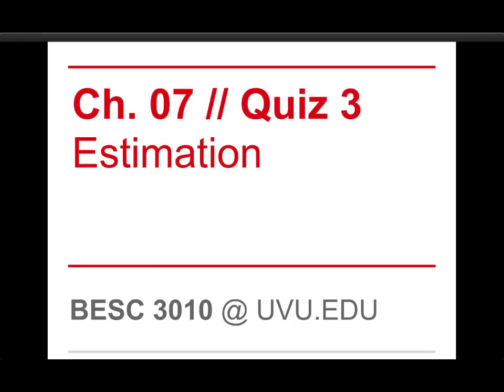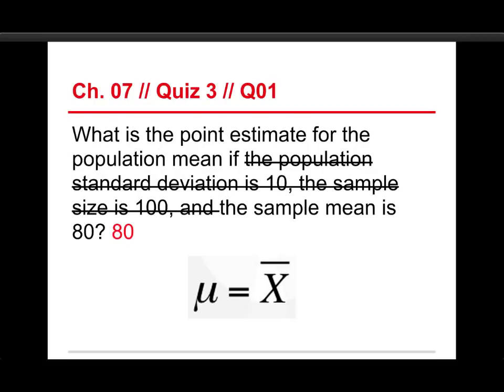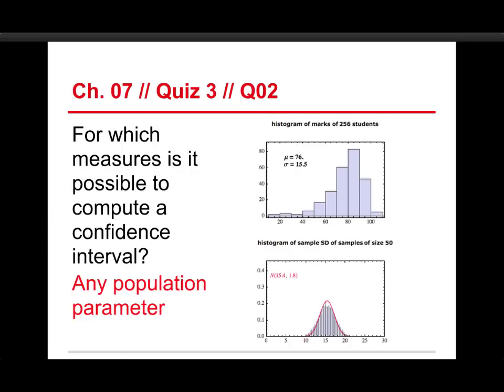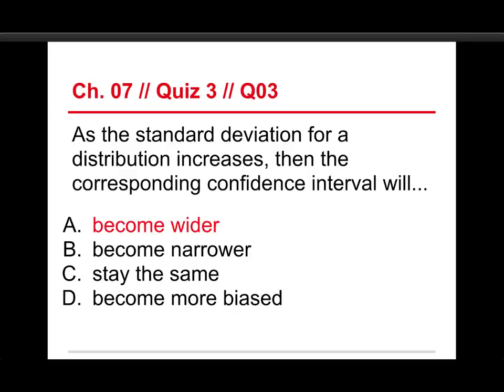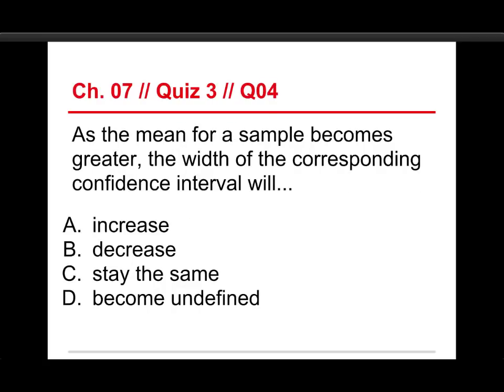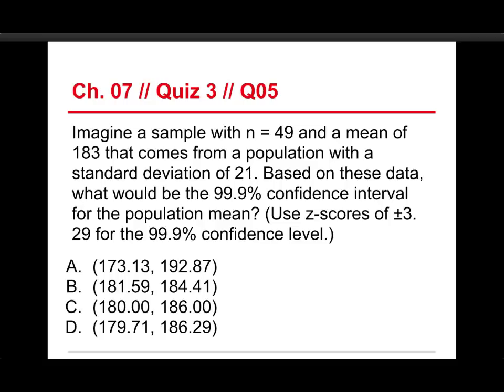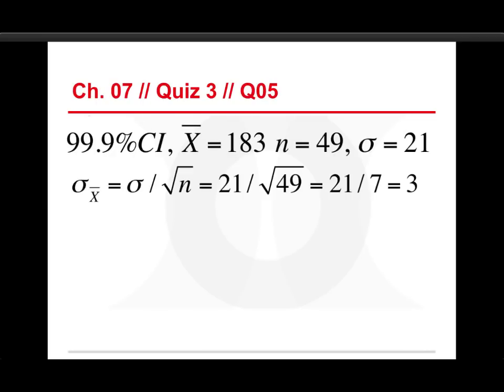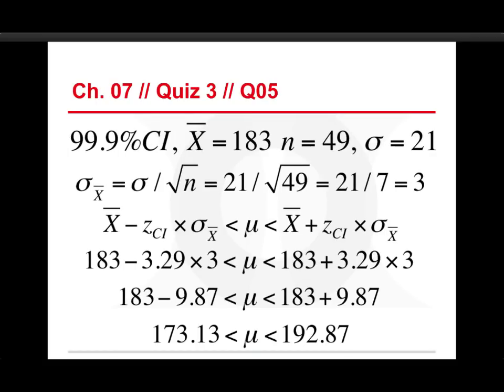Data Sense 07: Estimation / Review of Quiz 3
A review of one of four online quizzes Chapter 07: Estimation.

Please note that the questions in the video may be numbered differently but the questions themselves should be the same.